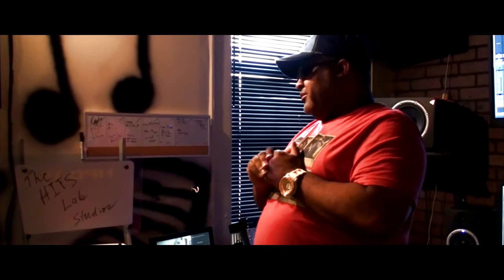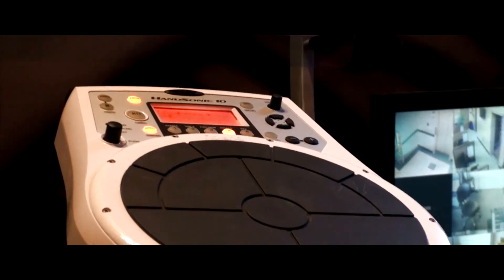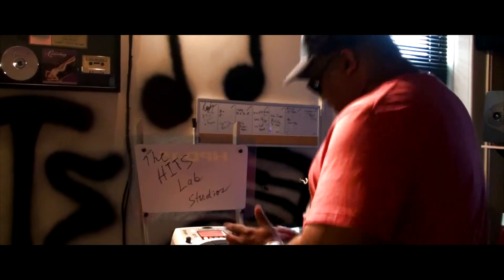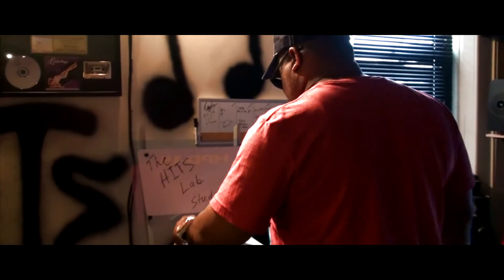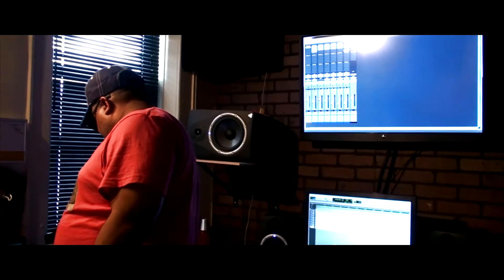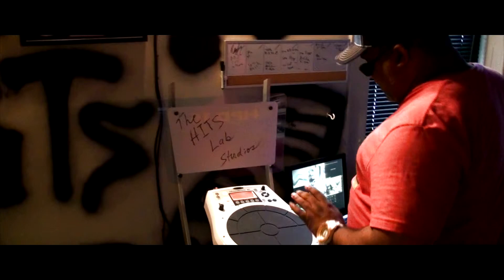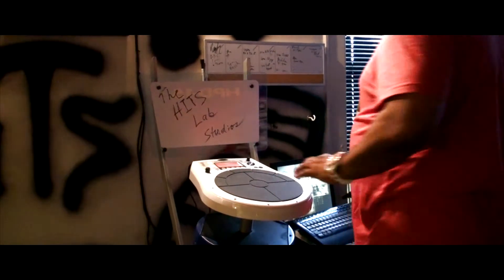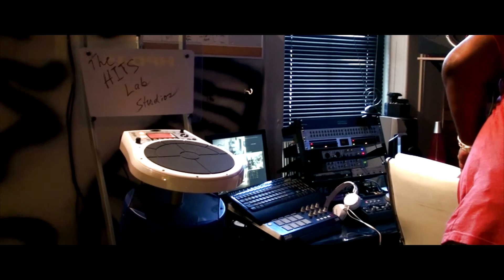Majik Reed on The Roland HPD-10 @The HITS Lab Studios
Book your NEXT Session @The HITS Lab Production Studios!  Why?  Because WE have the BEST Toys!!!